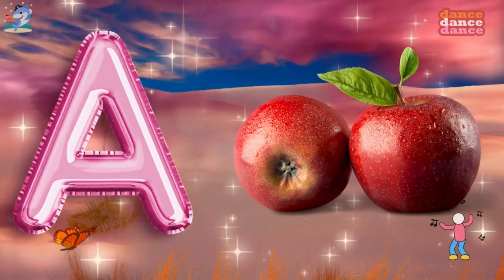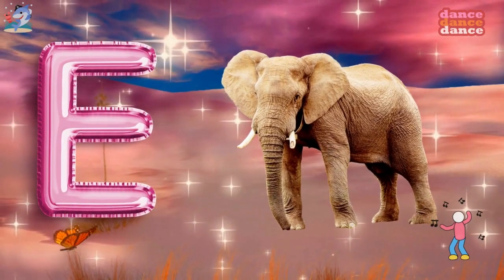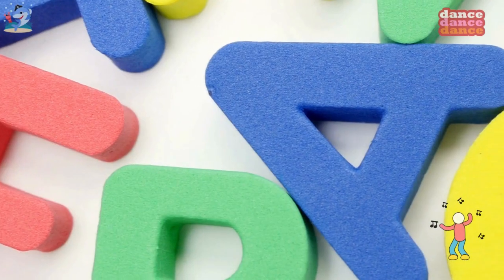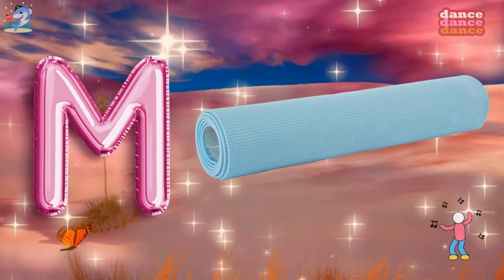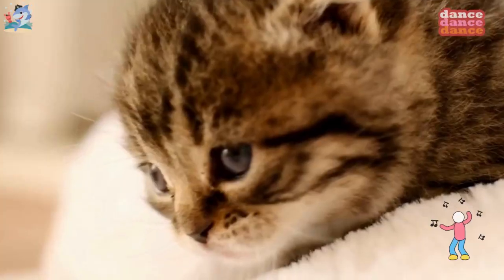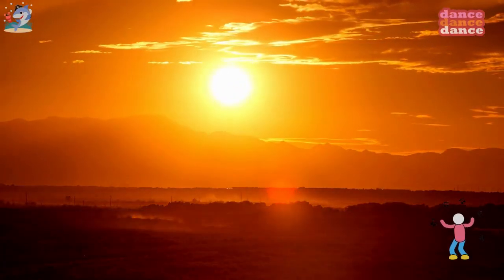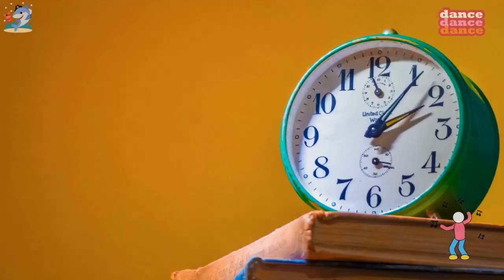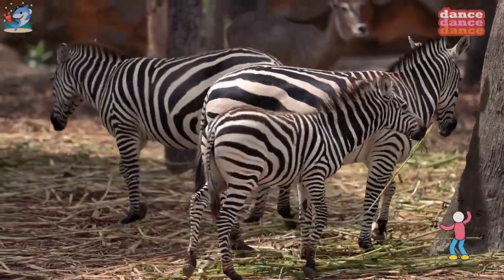Phonics Song with Animation - A For Apple - ABC Alphabet Songs with Sounds for Kids - ABCD